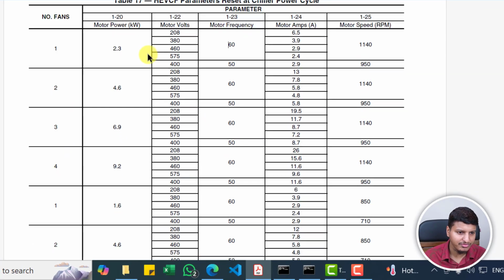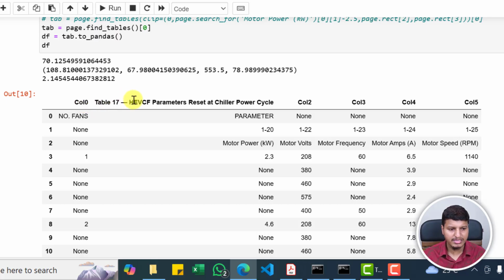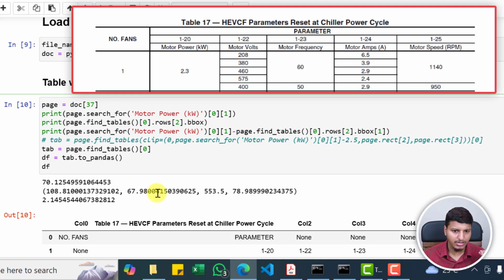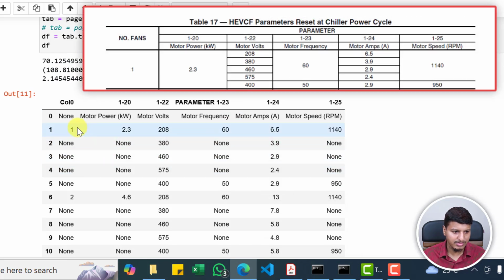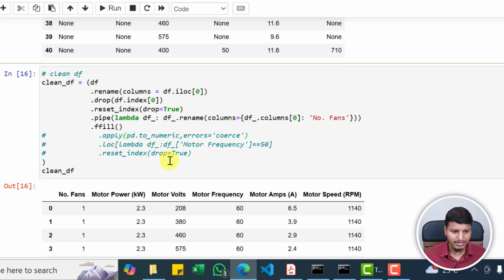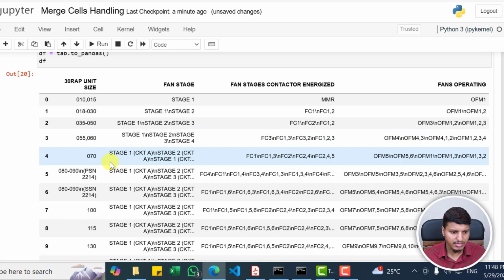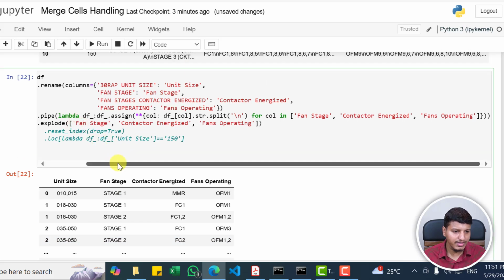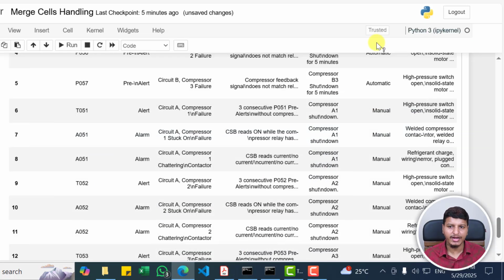Merged Cells in Excel Made Easy | Extract PDF Tables & Clean Data with Python Pandas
Master Merged Cells in Excel with this complete 2025 guide! Learn how to merge cells in Excel, use the merge cells in Excel shortcut, and boost your productivity with essential Excel functions and formulas.

Explore the best data extraction techniques with real data extraction examples, and find out how to extract tables from PDF, extract tables from PDF to Excel, and extract tables from PDF using Python.

Take your skills to the next level with data cleaning Python, data cleaning with Python, and data cleaning in Python Pandas. Plus, get a handy list of functions in Excel to work smarter and faster.

Whether you’re a beginner or pro, this tutorial covers merging cells, extracting tables, and cleaning data step by step – all in one video!